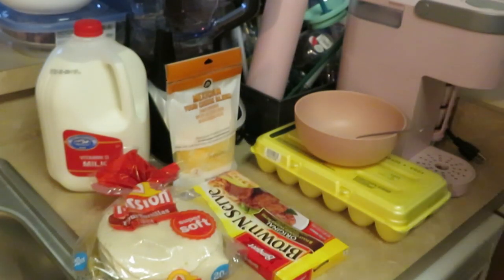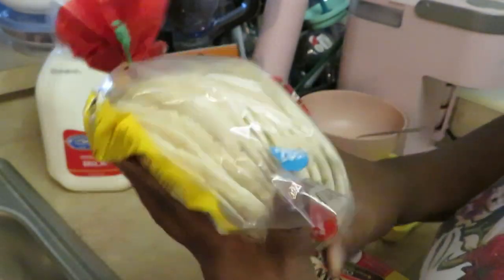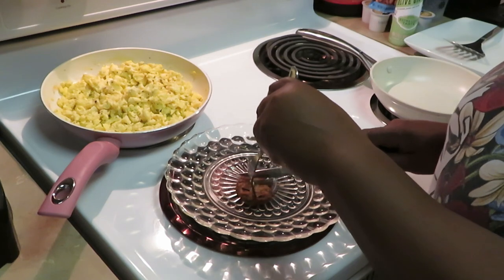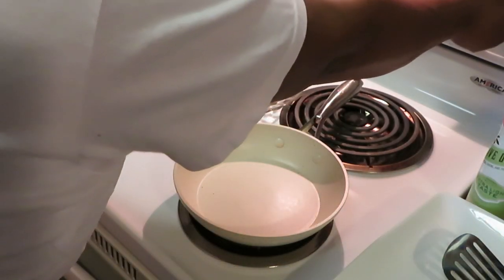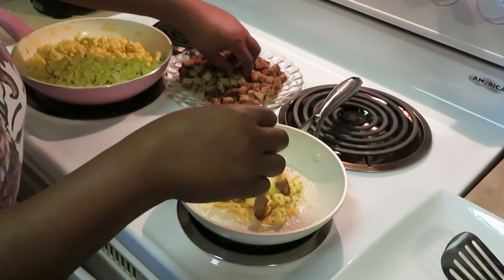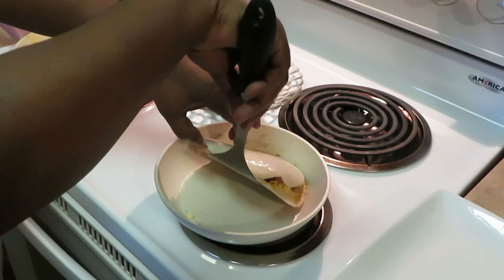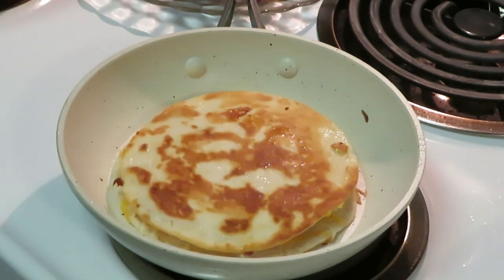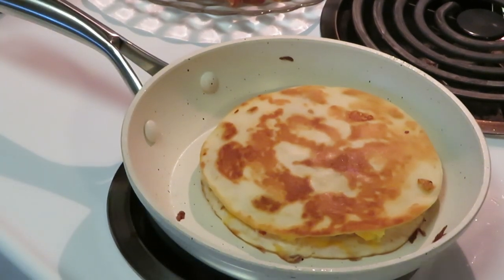Breakfast Quesadillas/Quick Breakfast Idea/Arickamisha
This is my quick Quesadilla recipe it's fun and quick.